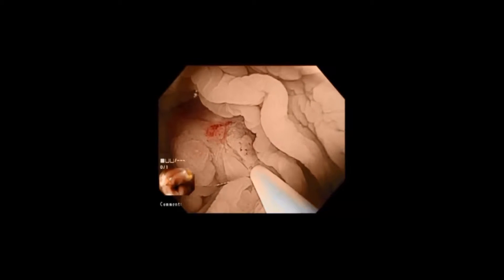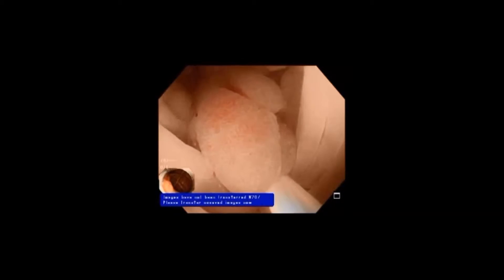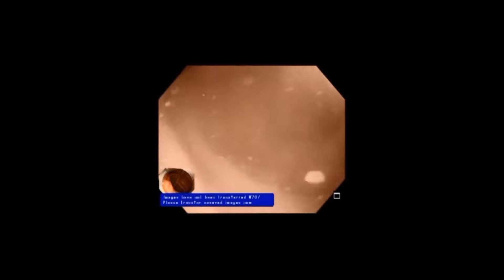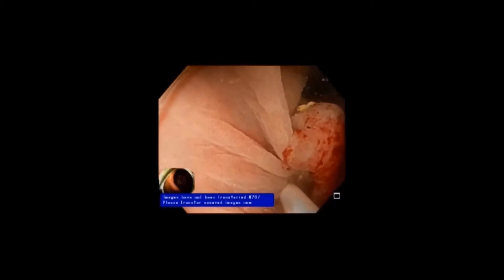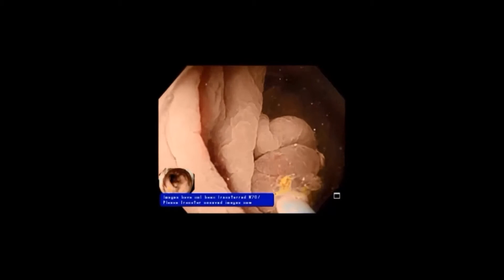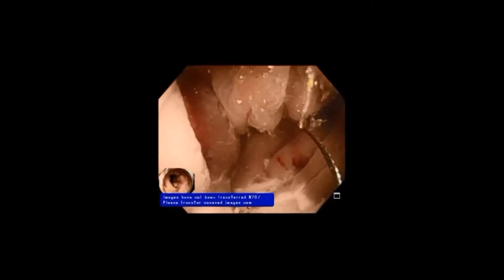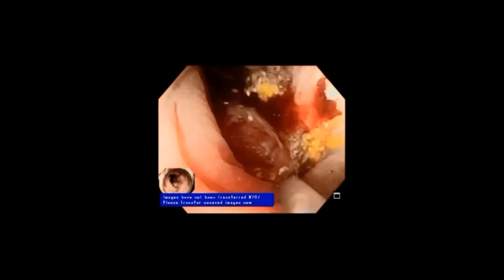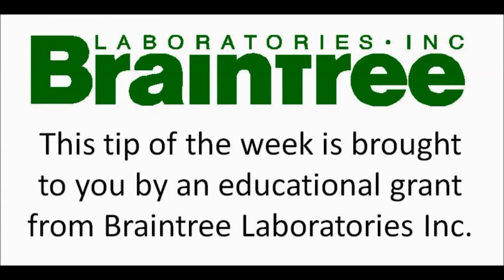underwater EMR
academic purpose for endoscopist